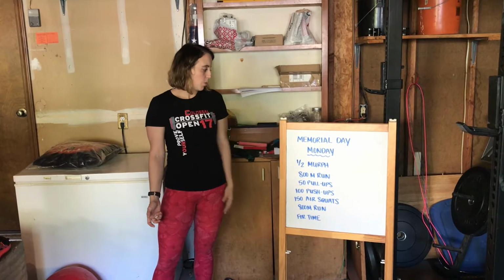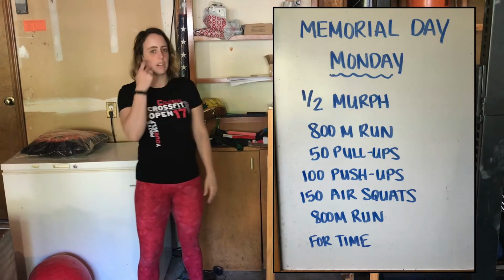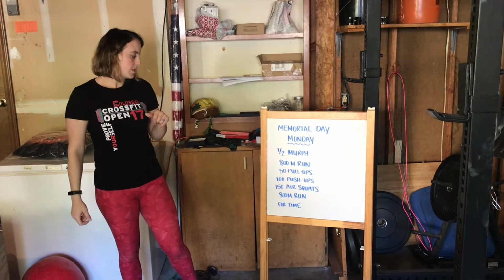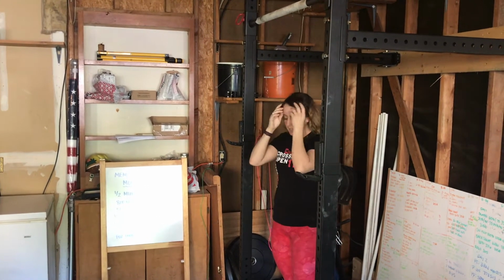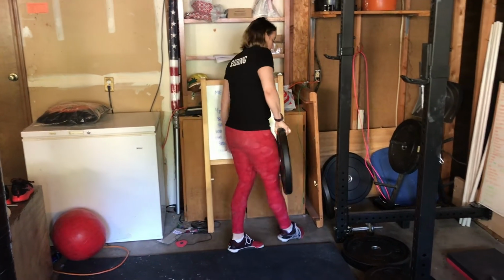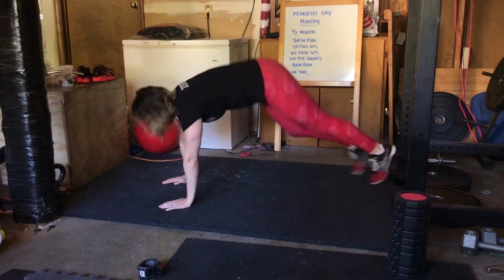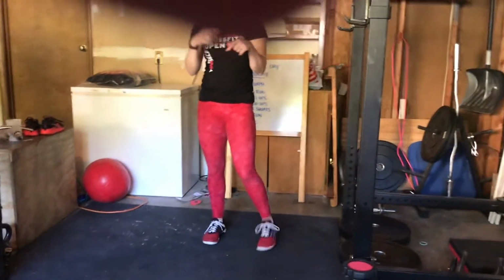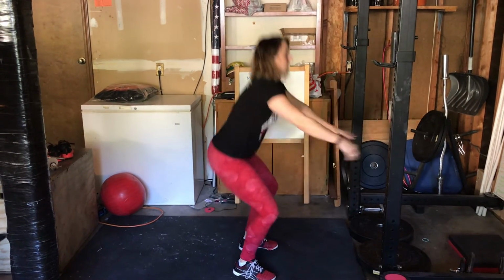CFFW At Home WOD 5 25 20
Memorial Day 2020
1/2 Murph

800m Run
50 Pull-Ups
100 Push-Ups
150 Air Squats
800m Run

For Time